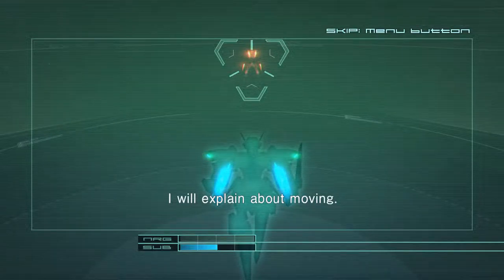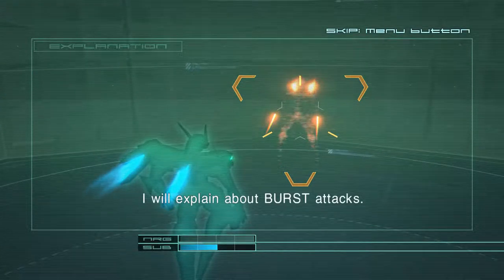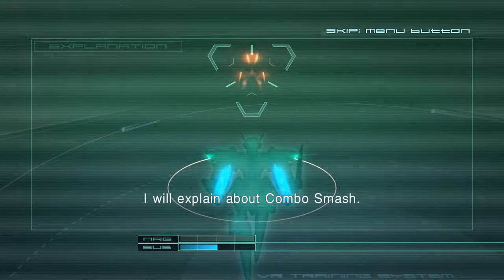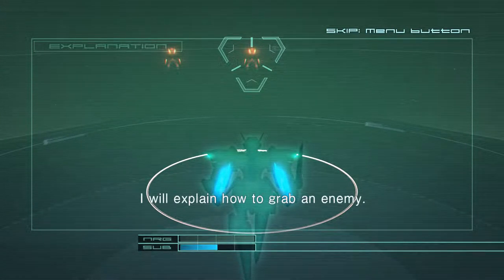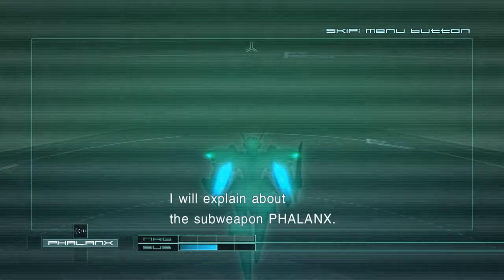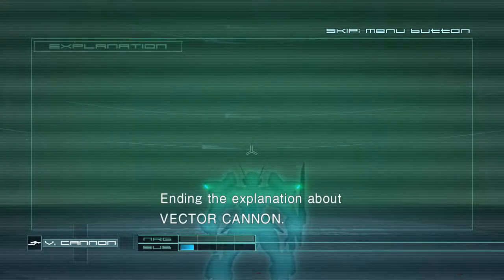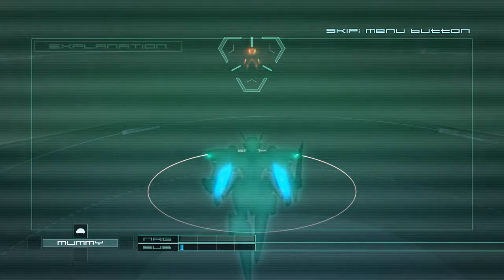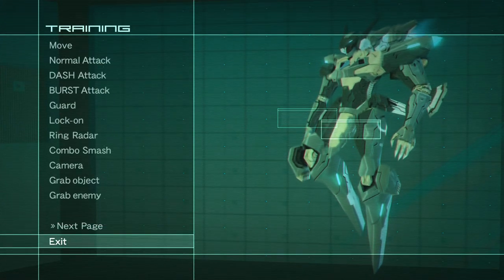Zone of the Enders The 2nd Runner: M∀RS (PC) - Full VR Training [ENG Dub]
Timestamps w/ Hidden Mechanics:

Move - 0:12
Normal Attack - 1:17
*Holding down the attack button while far away will fire a charged shot.
Dash Attack - 2:29
*Using dash blade from an ascending/descending dash gives similar effects to the lower/upper combo smashes, respectively.
Burst Attack - 4:17
*Using a burst blade slash immediately after a 3-hit combo is the most damaging ender for that combo.
Guard - 5:39
*Guarding is a spherical protection, despite it looking like just the front.
*In certain situations, you can guard immediately after a 3-hit combo to loop an enemy. Most enemies have a way to counteract this, though.
Lock-on - 6:46
Ring Radar - 7:41
Combo Smash - 8:49
Camera - 10:17
Grab Object - 11:36
*Bursting while holding an object will charge it. It's unclear if this improves attack damage, however.
*Dashing into an enemy while holding an object will cause you to ram them. Ramming does low damage, but it can slam the enemy against the environment.
*Dashing into projectiles or attacks with a wide object will make it function like a shield while on the move.
Grab Enemy - 13:00
*Mashing the throw button with a grabbed enemy will cause you to spin longer. You are fully invincible during the spin, and the spin itself will hit each enemy once, and once only.
*You can use a grabbed enemy to ram other enemies, just like objects.
*It can be used like a dash shield as well.
Geyser - 15:11
Gauntlet - 16:19
Phalanx - 17:10
*Phalanx can sometimes have a vacuum effect if you're extremely close to an enemy, or enemies.
Comet - 18:16
*You can rapid fire Comet if you dash immediately after shooting, to cancel the post-shot recovery.
Decoy - 19:32
*Pro Controls offer you the powerful ability to grab enemies while still being invisible.
Vector Cannon - 20:33
*You can use the left stick to adjust your aim at any time using Vector Cannon.
*You can use the right stick to view Jehuty using V.Cannon at most angles.
Wisp - 22:09
*The tether between Jehuty and the enemy under Wisp can be used to damage and vacuum other enemies.
Halberd - 23:55
*Lightly pressing Halberd reduces the range, but enlarges the beam.
Mummy - 25:06
*Mummy is spherical protection, just like guarding.
Homing Missile - 26:20
*If you're close to a ceiling, Homing Missiles will be blocked by it and vanish, due to them always launching upward first.
Floating Mine - 27:51
*Floating Mine has all the same interactions as a grabbed object.
Zero Shift - 29:06
*You can Zero Shift to both sides and backwards while locked on, and can use it to cover great distances while not locked on.

I noticed a lack of updated videos of not only the Training mode, but ones that especially cover all the tutorials you unlock after getting every subweapon. I thought I'd take it upon myself to fix that, along with mentioning the game's unspoken mechanics so that you know everything you can know in one video.

If you hear a buzzing noise every now and then, it's not your computer. It's a sound bug that's prevalent in the PC version of the game and has not been patched yet, unfortunately.

Notes & Credits:
- Recorded with NVIDIA ShadowPlay, edited with Hitfilm Express.